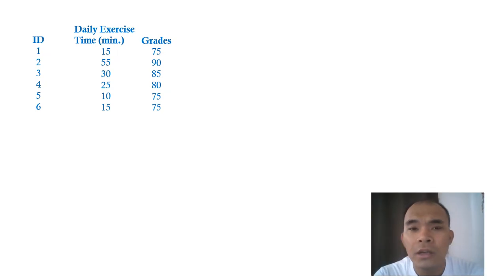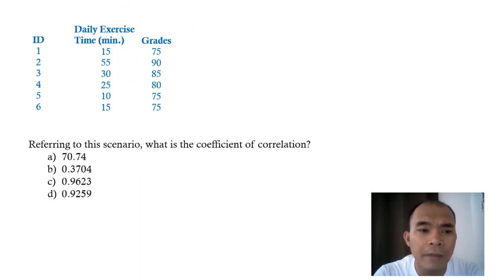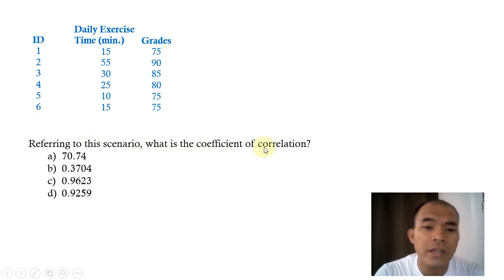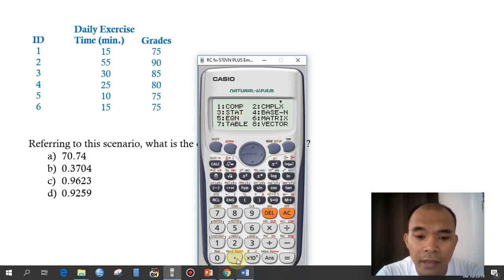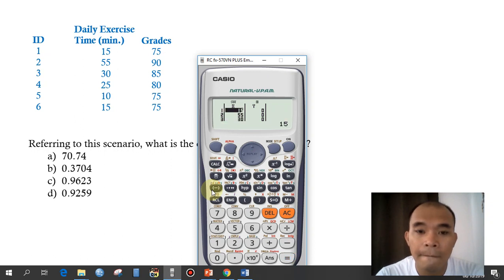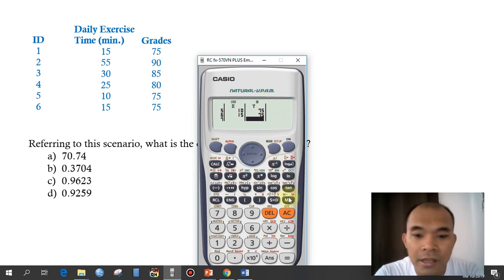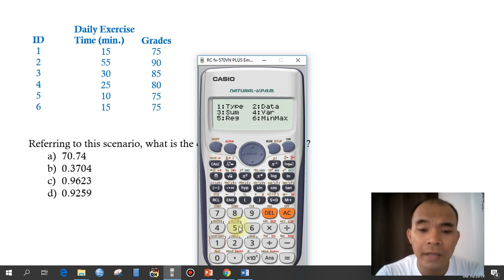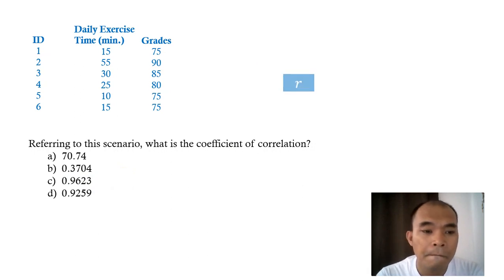(Calculator technique) Solved problem for the coefficient of correlation (r)